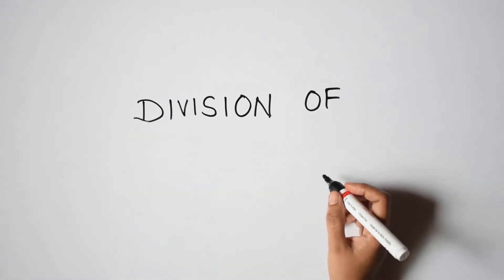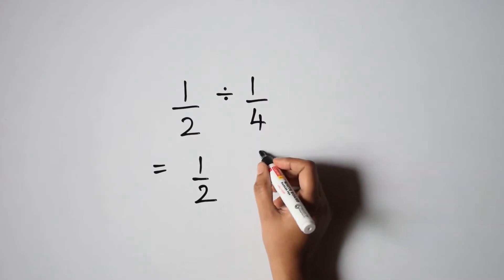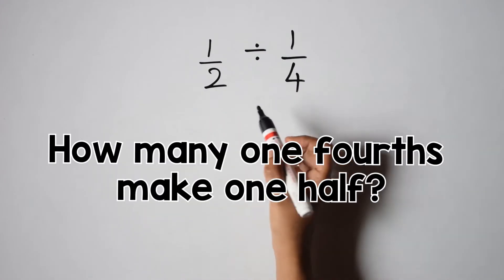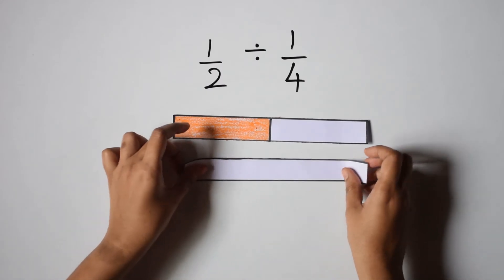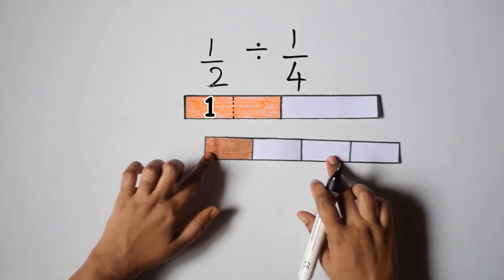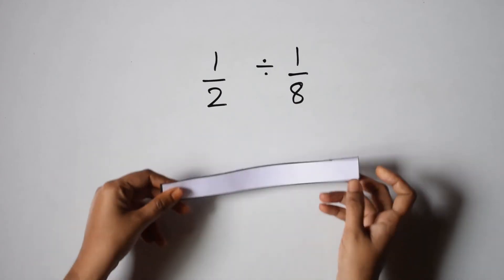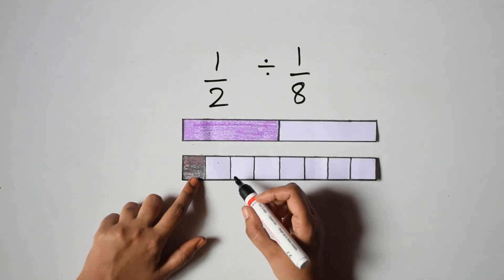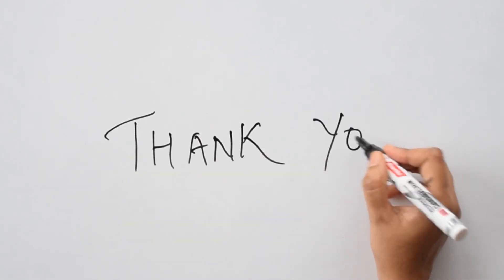Division of Fraction by a Fraction | Paper Folding Activity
Here's an innovative activity to learn Division of Fraction by a fraction just by using strips of paper.

We would love to see you perform these activities on your own and share the same with us.

Source:
At Right Angles Magazine, Pullout - Fractions, Author - Padmapriya Shirali